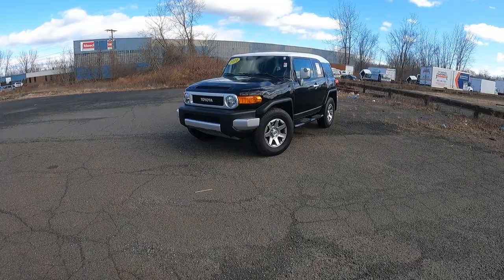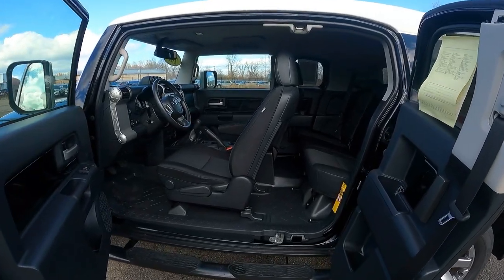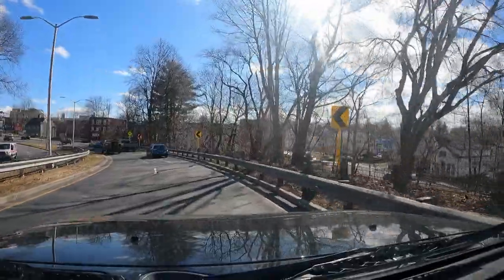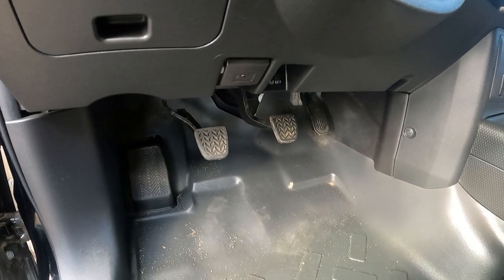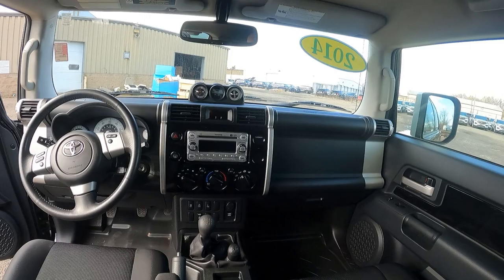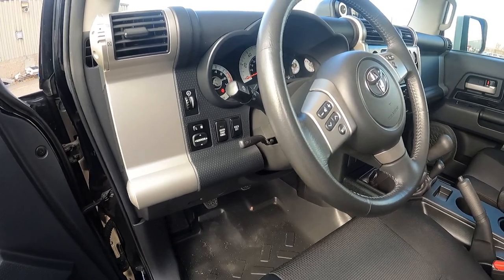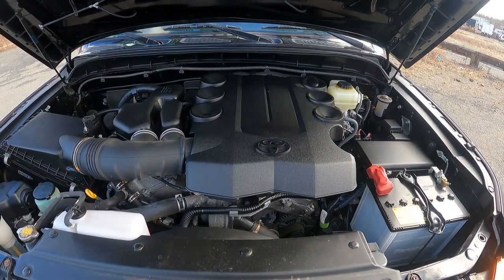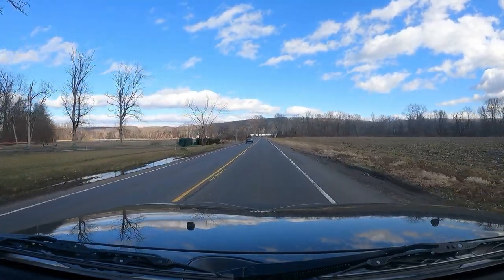Quick Review: FJ Cruiser (6MT) or Wait For A Bronco? + A Bit of History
The FJ Cruiser was the spiritual successor to the FJ40, but the timing of this off-roader's release was rather unfortunately timed. There aren't too many of them out there and only a portion of them are equipped with the 6-speed manual transmission. Let's get into a little bit of history and talk about whether or not you should be checking one of these out while you wait for your Bronco order to come through.

2014 Toyota FJ Cruiser Manual Transmission Review

Thank you to Middletown Toyota!

My setup:
GoPro 9 camera
Rode Wireless II mic
External Camera Mount
Internal Camera Mount